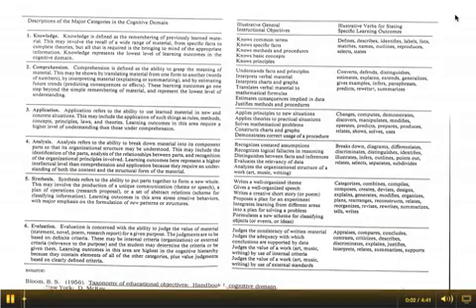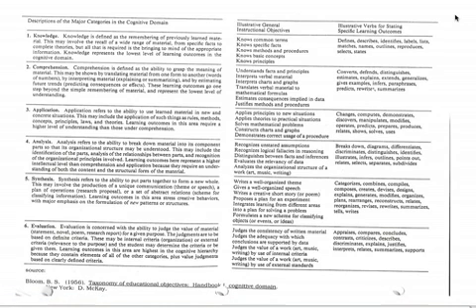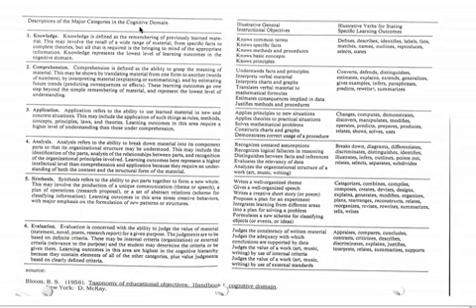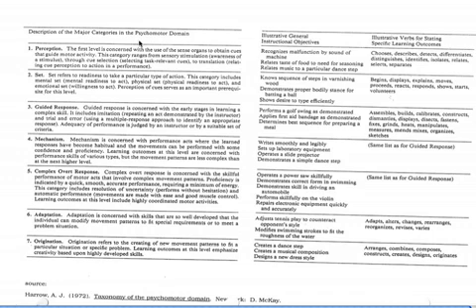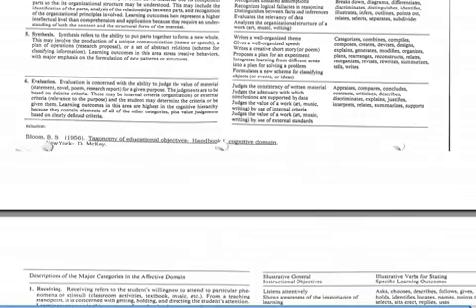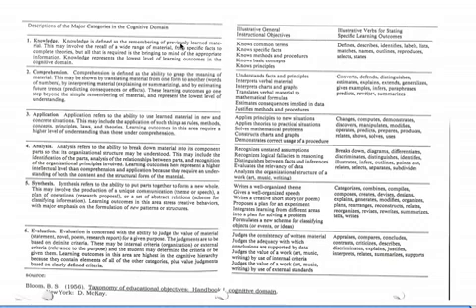Descriptons Cognitive, Affective, Psychomotor Domains